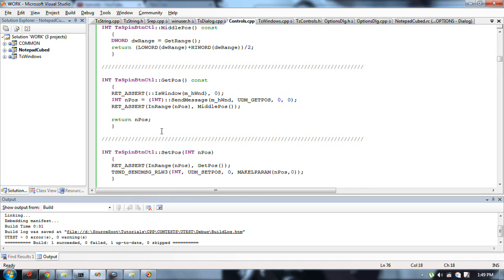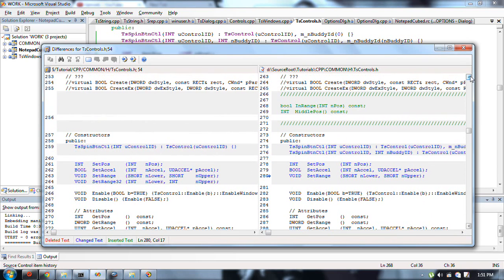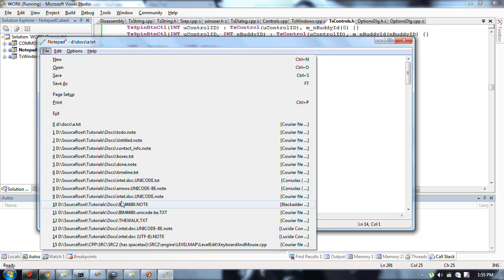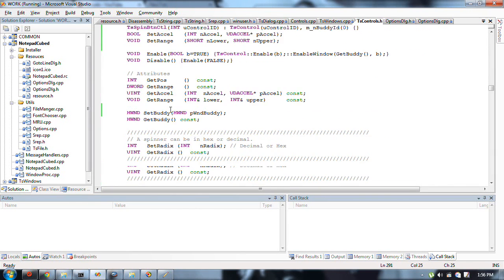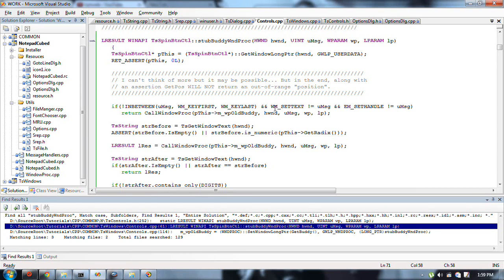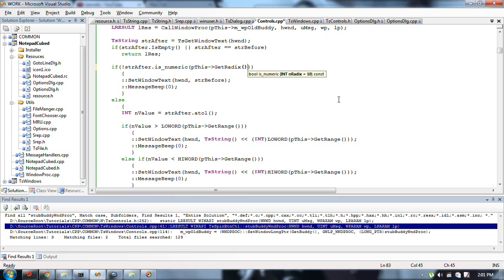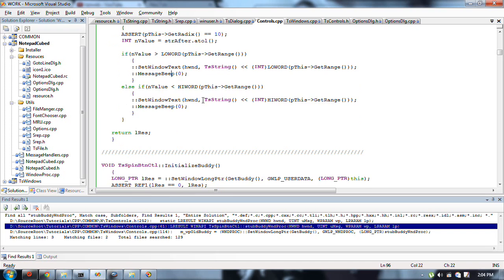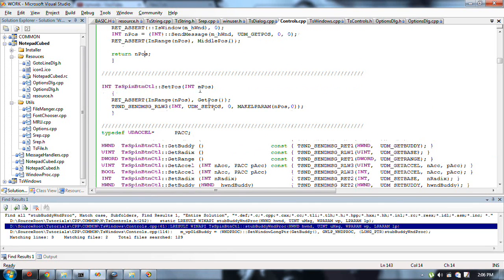Ref #12: Important modifications to class TsSpinBtnCtl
Several important modifications to the above-mentioned class were added and/or removed, and hence worth mentioning.